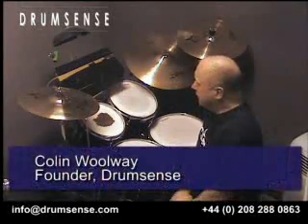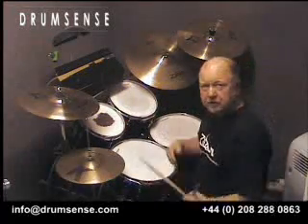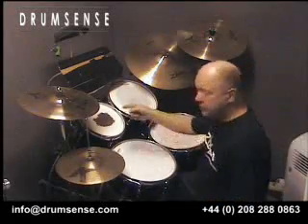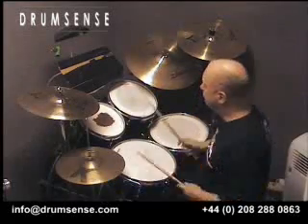Drumsense - Colin Woolway shows us sub-rhythms within linear patterns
Drumsense founder shows us linear patterns created from subdivisions of 3 and 5, as inspired by Jonathan Mover.